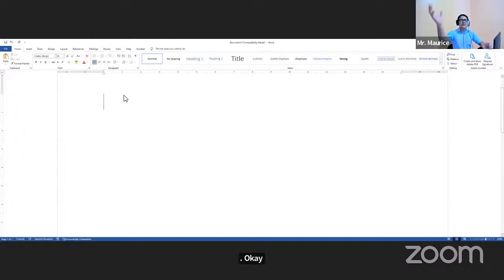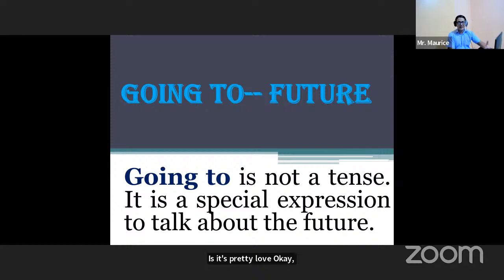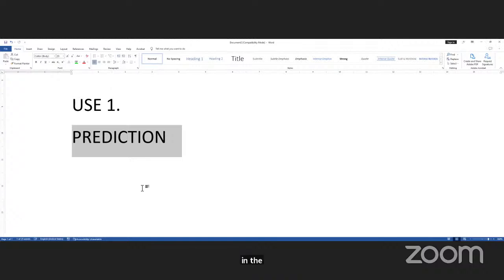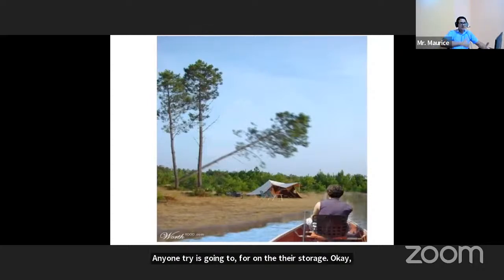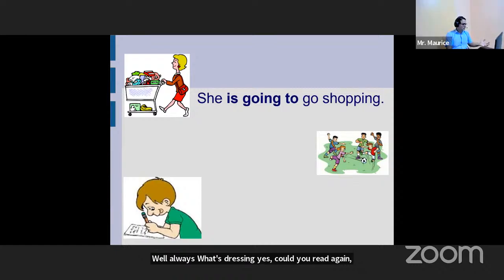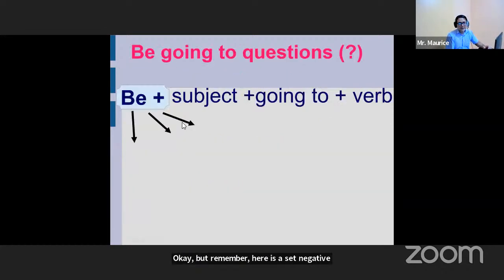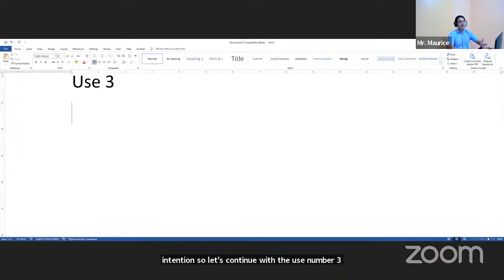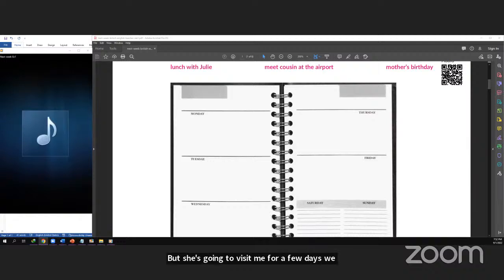MR. MAURICE NOCT 01-09-2022